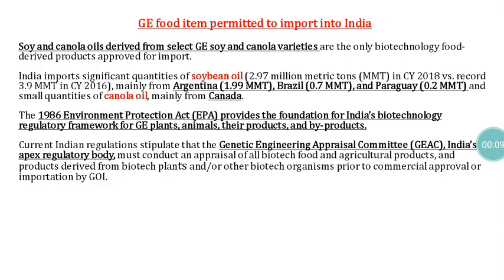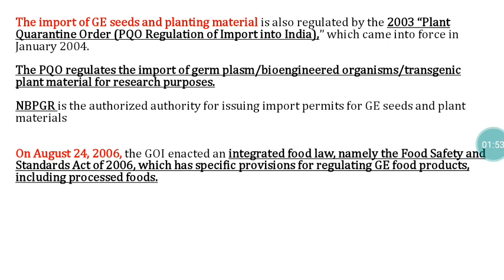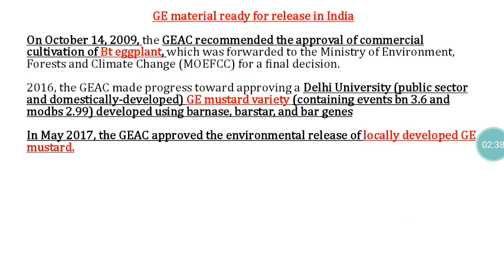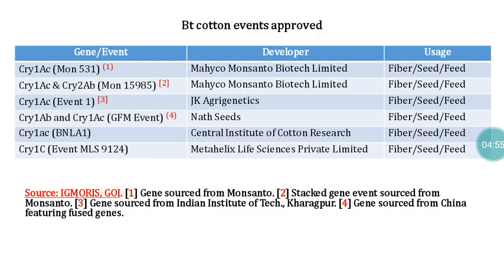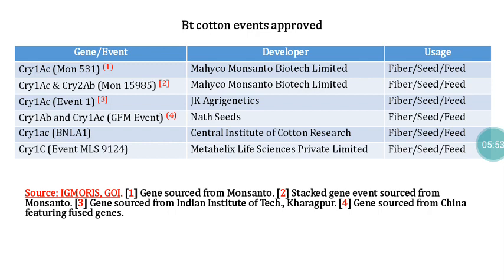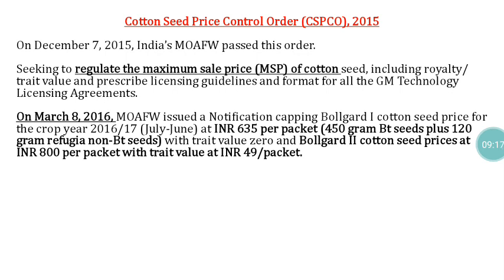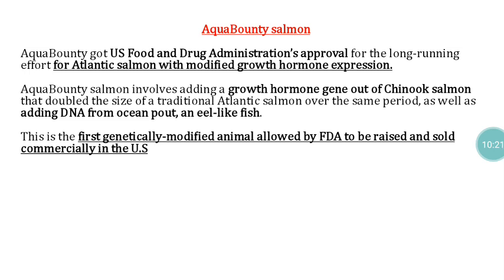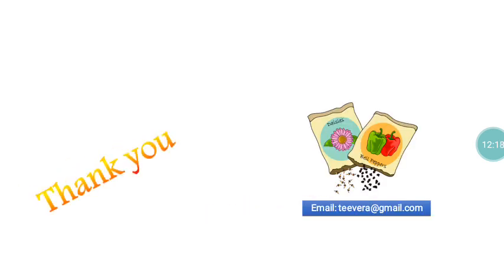Biotechnology Part -II Dr T.Eevera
Agriculture related exams